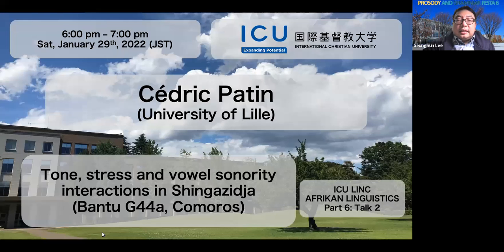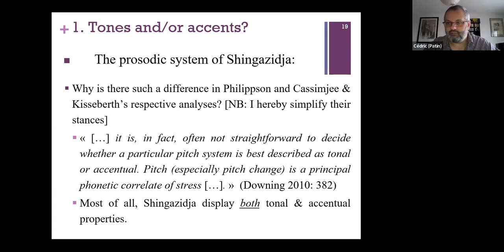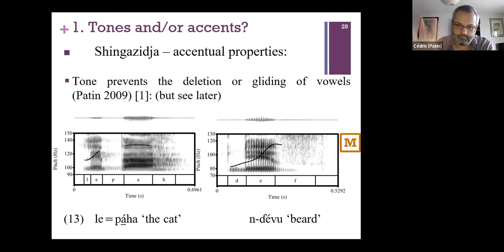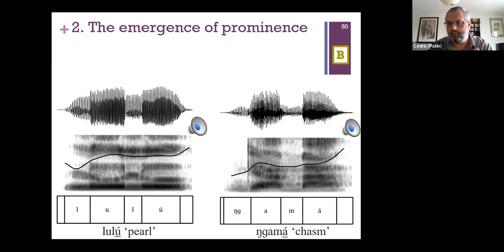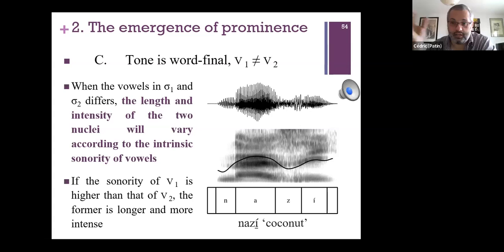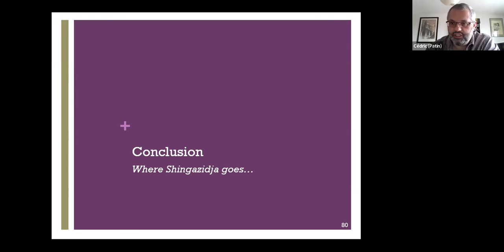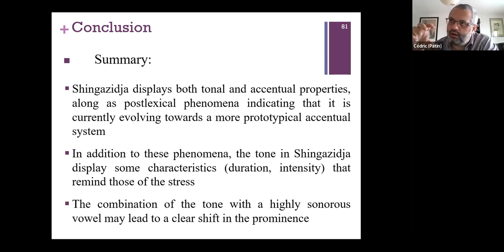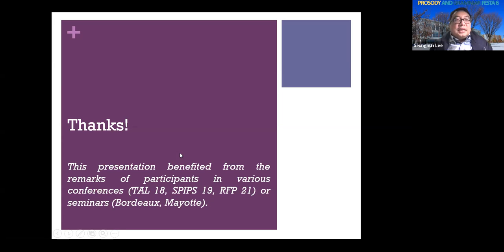[ICU-LINC0076] Dr. Cédric Patin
International Christian University Linguistics Colloquium

[Date & Time] 5-7 pm Saturday, January 29, 2022 (JST)

[Speakers]
[ICU-LINC0075] Dr. Jochen Zeller (University of KwaZulu-Natal)
"The parser consults the lexicon in spite of transparent gender marking: EEG evidence from noun class agreement processing in Zulu"

[ICU-LINC0076] Dr. Cédric Patin (University of Lille)
"Tone, stress and vowel sonority interactions in Shingazidja (Bantu G44a, Comoros)"

This event was supported by Shared Budget of ICU Research Institutes sponsored by the Institute for Educational Research and Service (教育研究所), and the Linguistics Lab at International Christian University.

Hosted by Seunghun J. Lee (International Christian University & University of Venda)
Tomoyuki Yoshida (International Christian University)
Yoko Mizuta (International Christian University)
Assistants: Shigeto Kamano, B. Paris Fleming, Michinori Suzuki